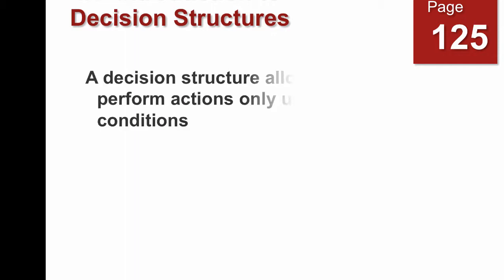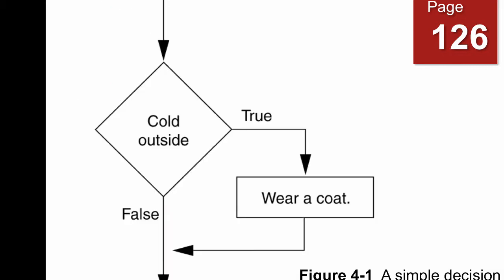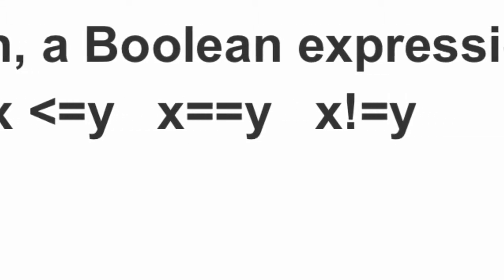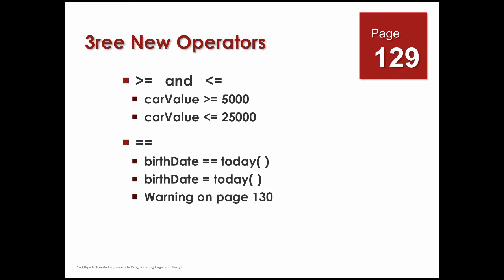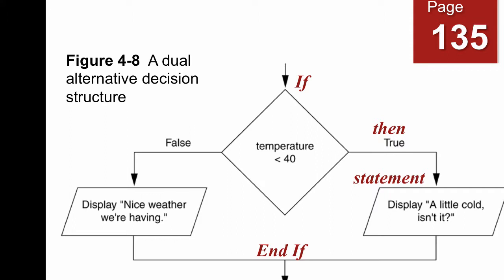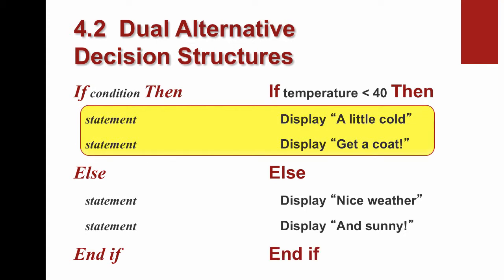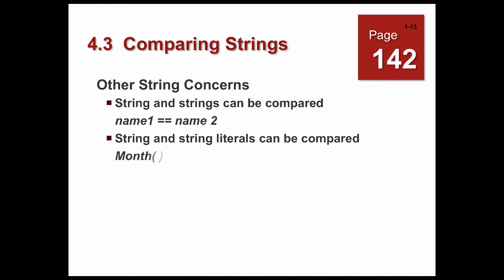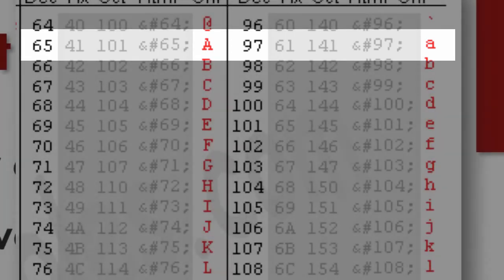Ch04ADecisions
COP1000

Table of Contents:

00:16 - Marker
00:25 - Note:
This presentation
does not replace
your book.
00:43 - Chapter Topics
01:02 - 4.1  Introduction to
Decision Structures
01:15 - Marker
01:45 - Marker
01:53 - 4.1  Introduction to
Decision Structures
02:20 -
06:02 -
10:02 - ASCII Chart
10:55 - Checkpoint